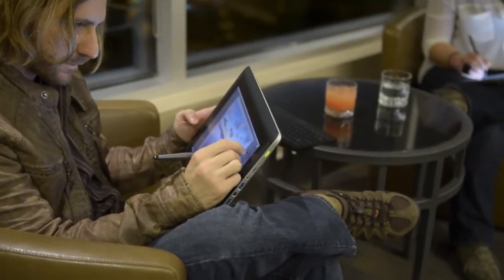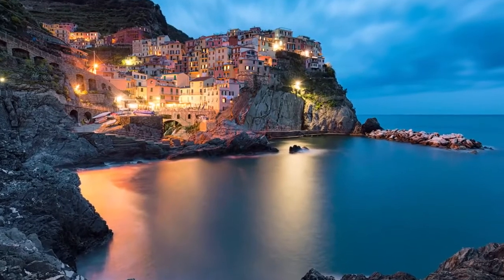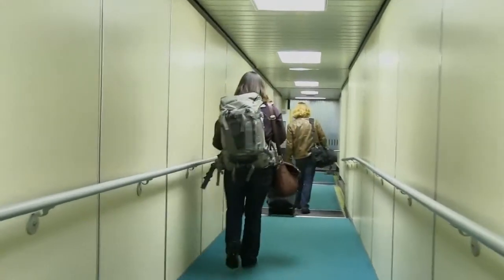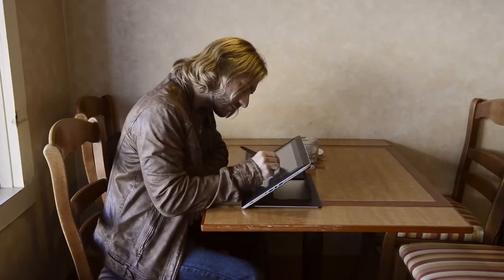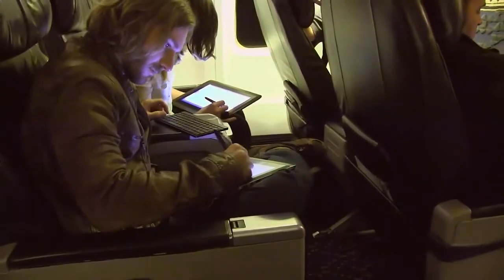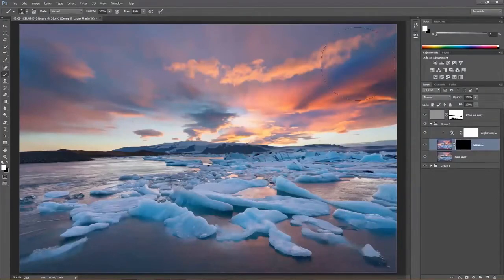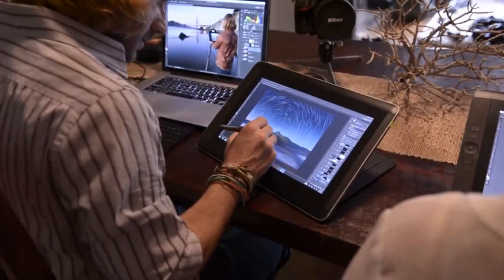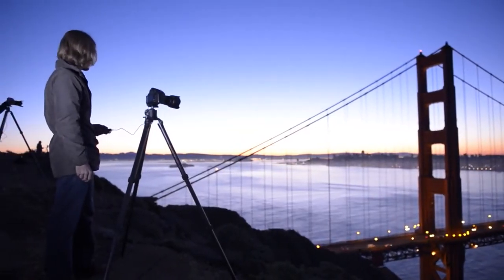Mejorando el flujo de trabajo de Elia Locardi con Cintiq Companion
Elia Locardi ha viajado más de un millón de millas y visitado más de 42 países. El y su esposa Naomi Locardi que le da un soporte en sus viajes y sus sesiones de fotografía, esto significa que viaja con mucho equipo. Cuando viajas con todo lo que necesitas, todo elemento es valorado por lo que agrega de valor al proceso del proyecto.

"The tools I use must elevate my workflow," says Locardi. "As a travel photographer, portability is key."

Locardi edits and retouches his photos with a combination of Wacom products, including the Cintiq Companion and Cintiq Companion Hybrid.

"The Cintiq Companion has the potential to replace a lot of the tools I carry by unifying them into one device. It's powerful enough to run all of the applications on the Windows platform and be the Cintiq that I can use to draw and input onto the device itself," he says.

Watch the video to learn more about Elia's workflow with the Cintiq Companion.